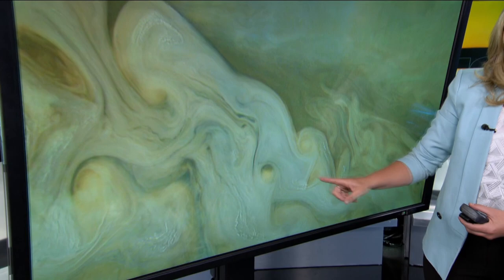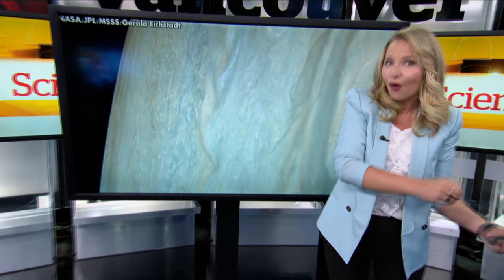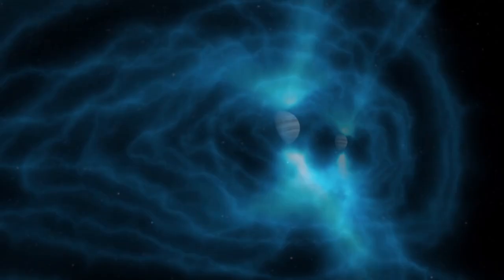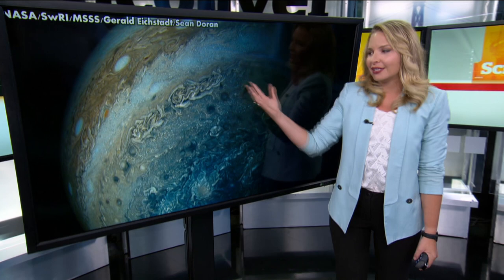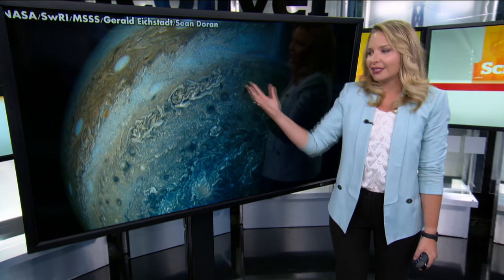New images of Jupiter inspire citizens to make art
Johanna Wagstaffe shows us recent images from the spacecraft Juno interpreted by citizens